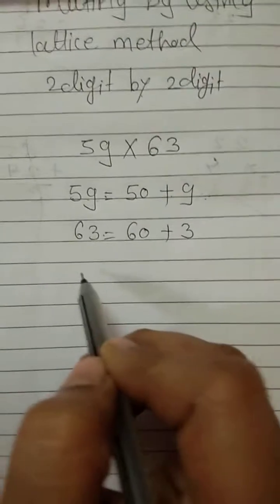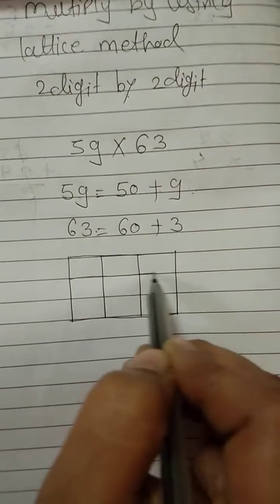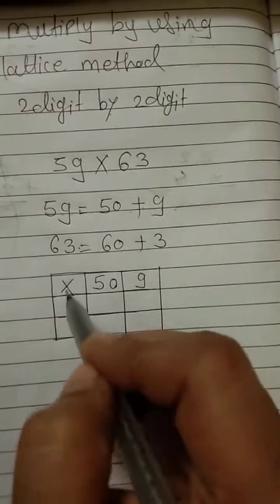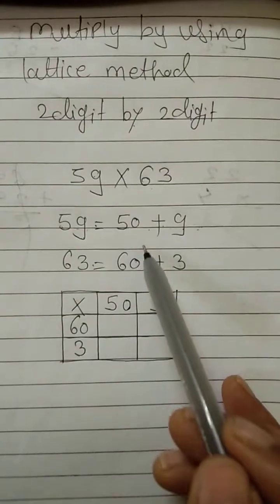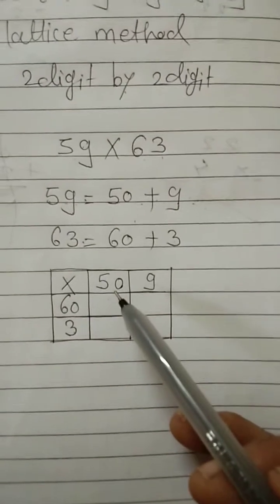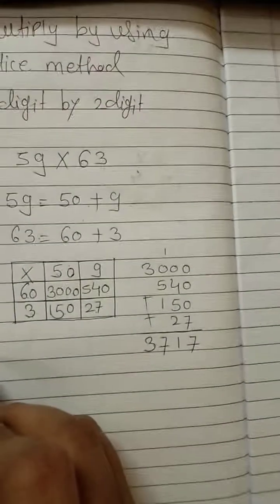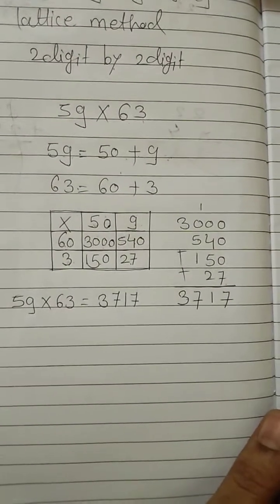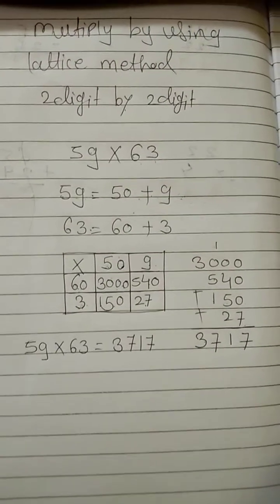multiply by using lattice method 2digit with 2digit std 4th vidyabhushan English primary school